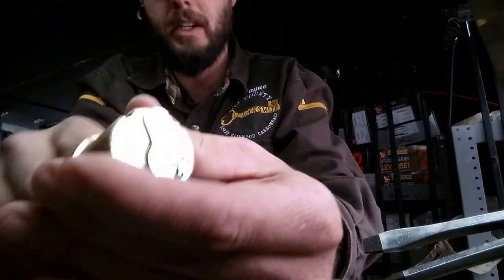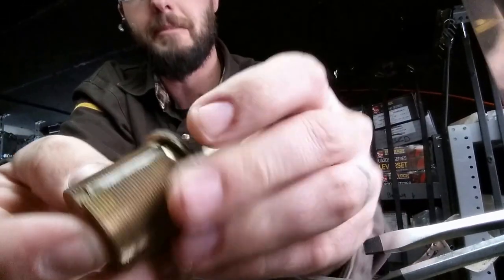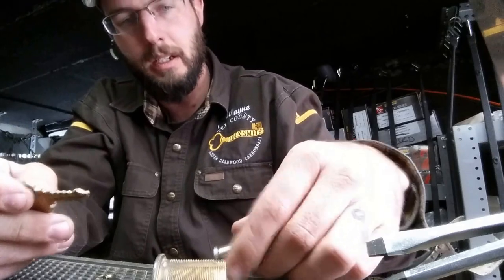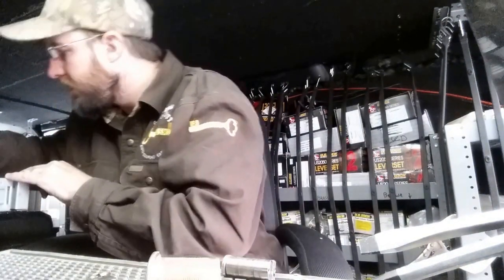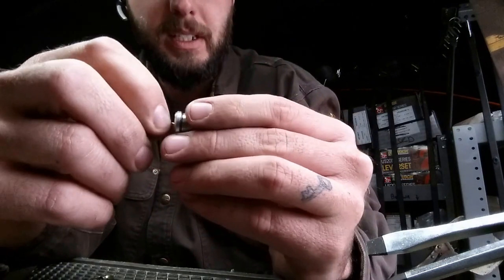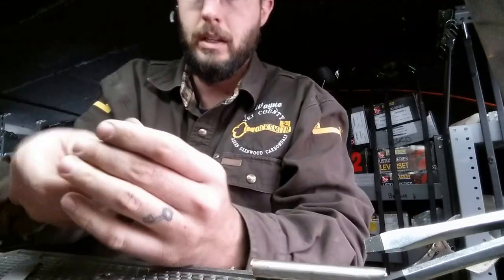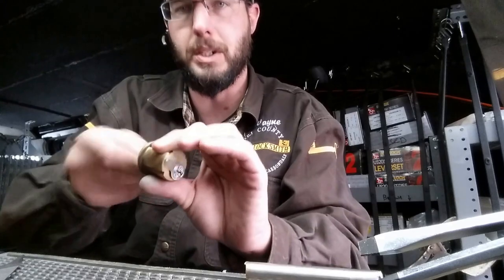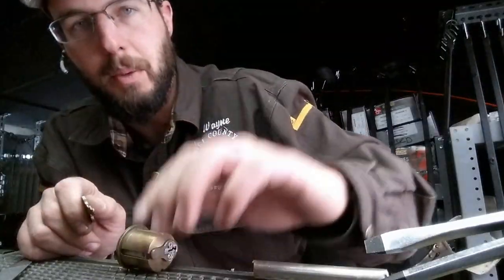Key Stuck In Lock Due to Hook In Key (Loose Tailpiece NOT the Issue)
1338 Grand Ave
Glenwood Springs
Colorado
81601